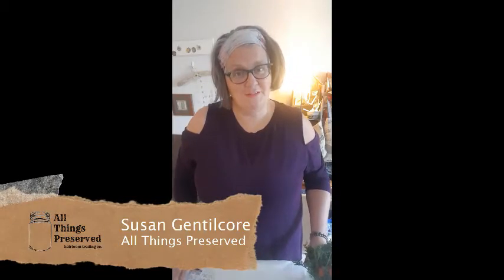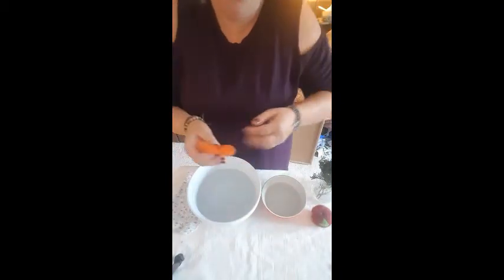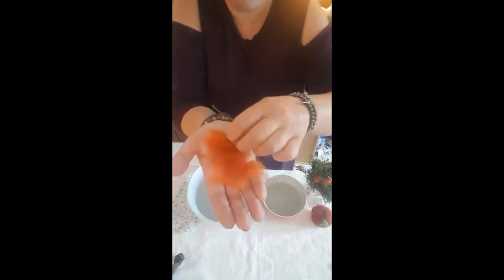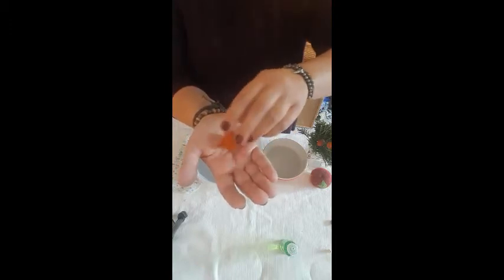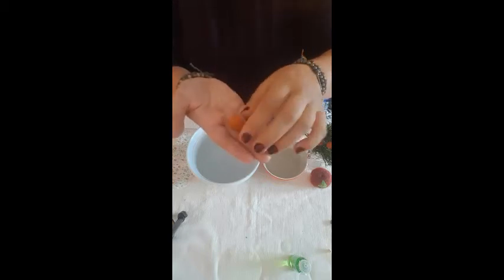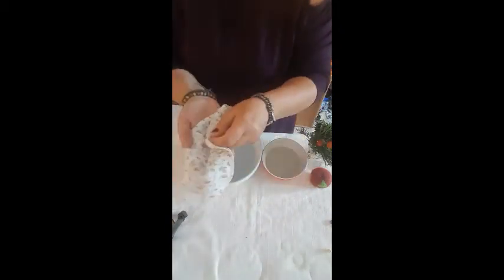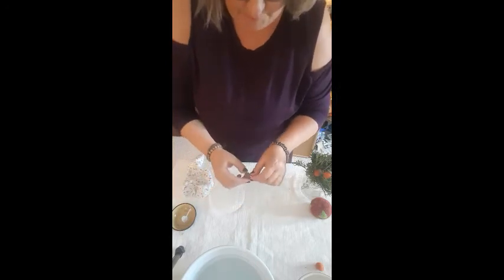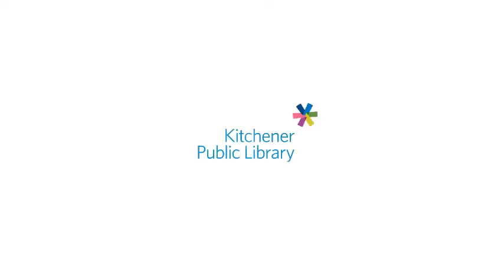Learn About Wet Felting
We are making wet wool felted acorns.